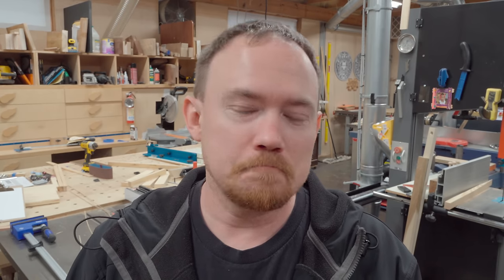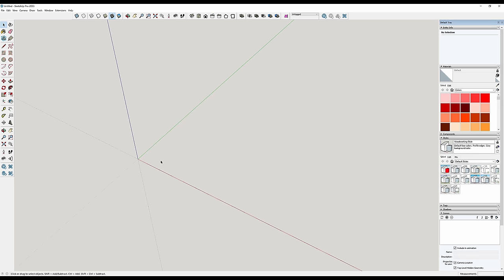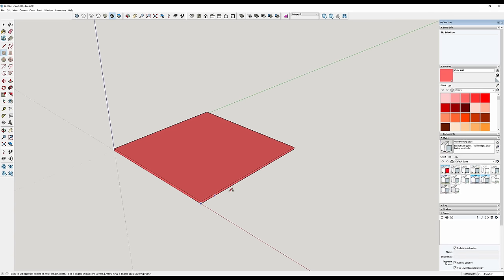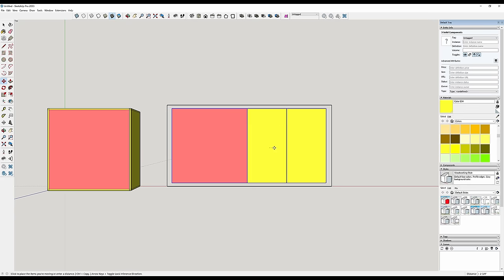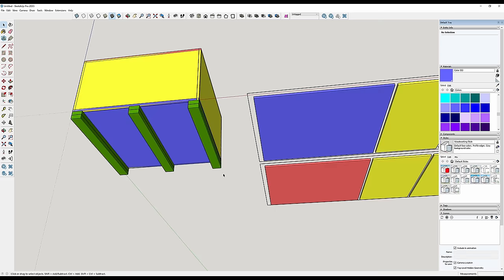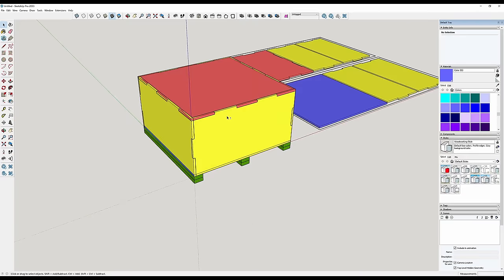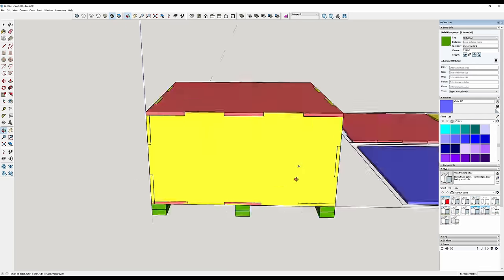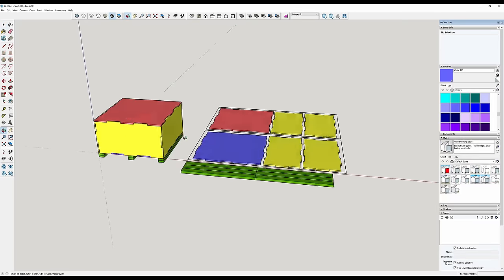Shipping Container Crates: SketchUp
💲 - Save 10% on CMT saw blades at Taylor Toolworks with code CMT10